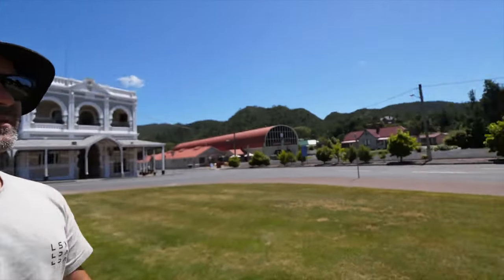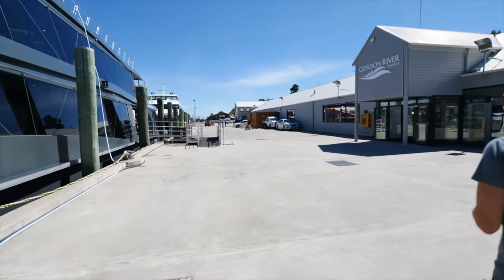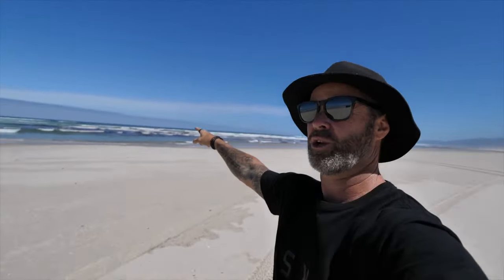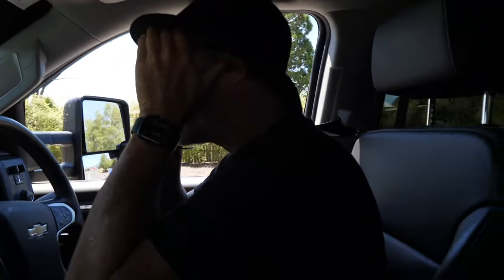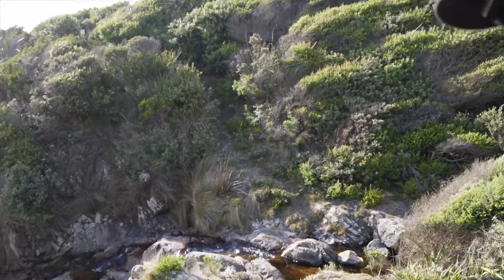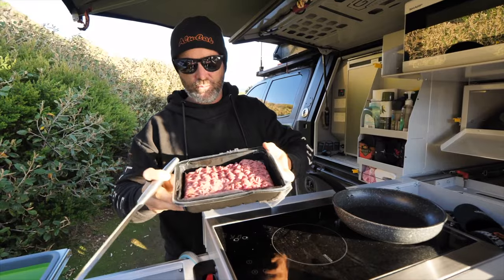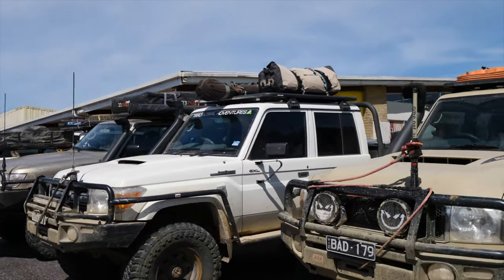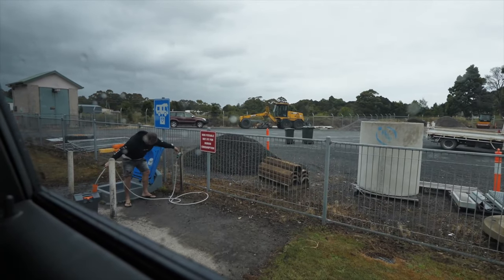STRAHAN | ZEEHAN | QUEENSTOWN | TASMANIA'S RUGGED WEST COAST | HENTY RIVER OCEAN BEACH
Episode 5. In this episode we hit up Tasmania’s Rugged West Coast! We take the Chevy up Ocean Beach to the (impassable) Henty River and then down to Hells Gates, camp up in a ‘party street’ in Trial Harbour, spend time in Queenstown, Strahan and Zeehan … and it all kicks off along the infamous ’99 Bends’ into Queenstown.

We’ve explored Tassie's West Coast a few times now and love it! Have you? If so, what do you think? If you haven’t, is it on the list? :)

PLEASE NOTE - when we did the 4x4 track at the end of the video - It's an awesome drive with amazing places to camp, but sadly we didn't fit. The Chev is a wide truck (which we know!) and that plus the crazy weather that came through helped us make the decision to turn around. The GoPro went flat as did the other camera we film with, so we didn't get much footage. Don't let this put you off exploring this incredible part of Tasmania! Just maybe think twice if you drive a wide vehicle like we do :)